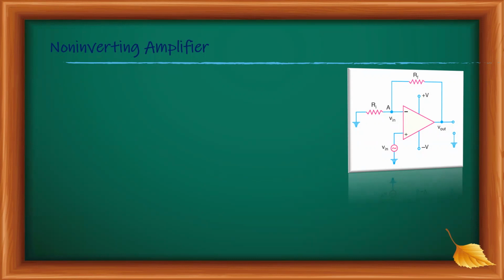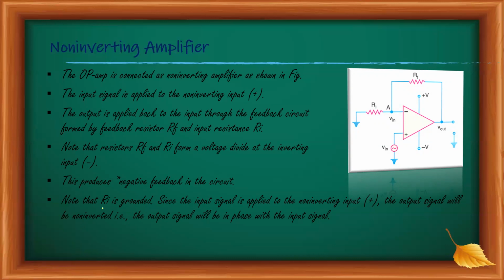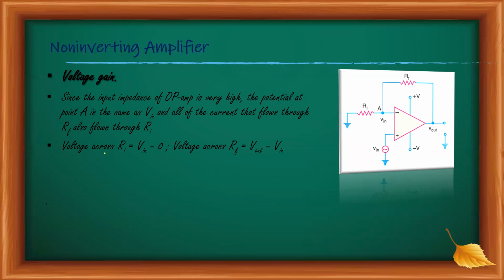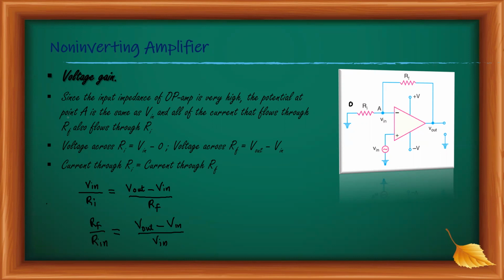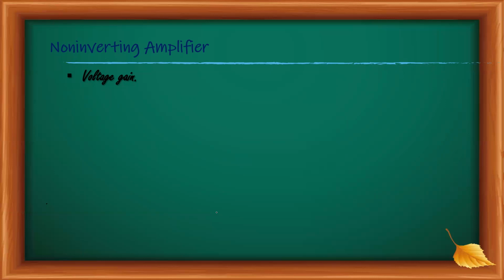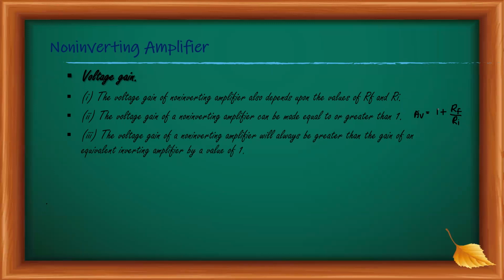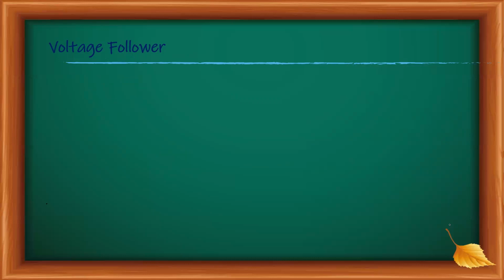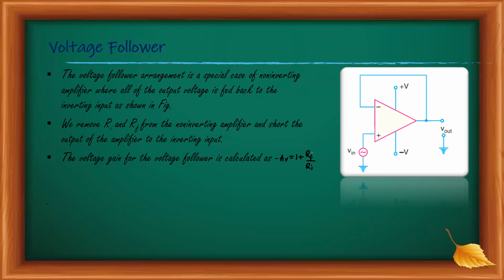Non Inverting Amplifier